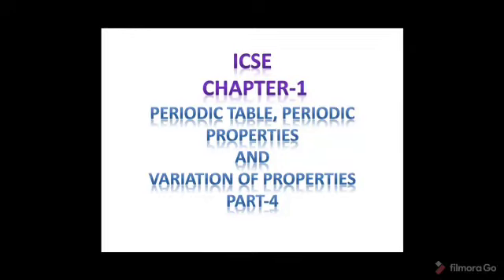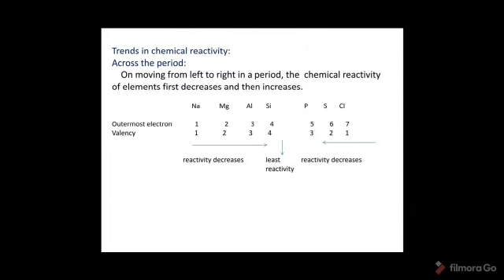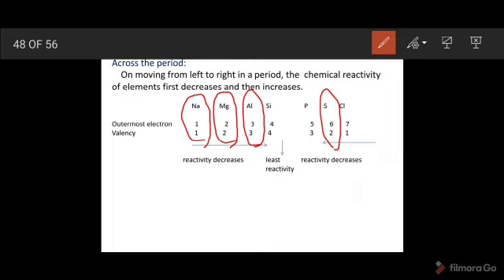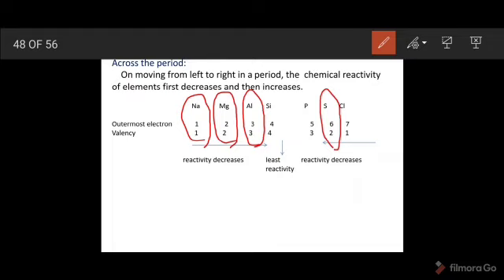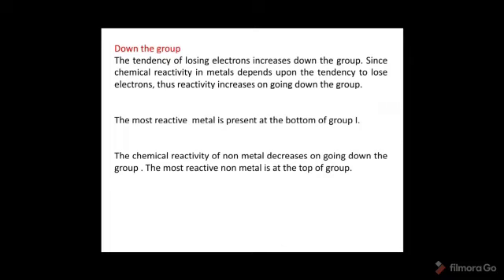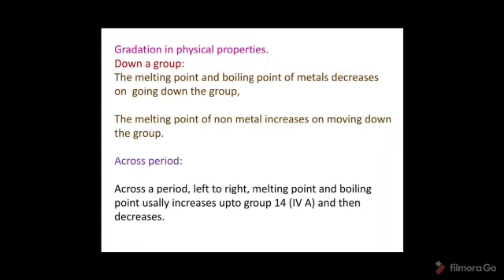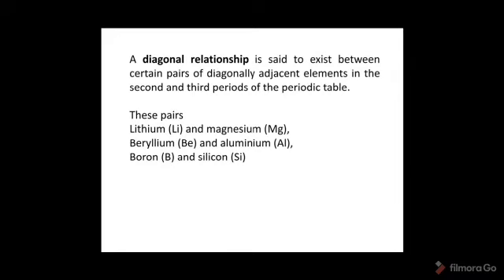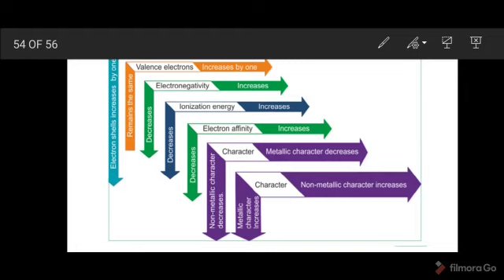ICSE-GRADE-10-Periodic table, Periodic properties and Variations-Part-4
ICSE Reduced Syllabus 2020-21: ICSE  announced that it has decided to reduce the ICSE syllabus for class 9 to 10 for academic session 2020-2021 by up to 30%.  This video is about grade-10-Chapter-1-Periodic table, periodic properties and variation